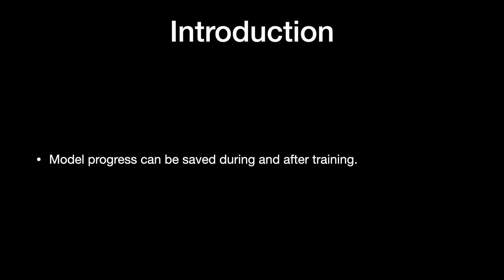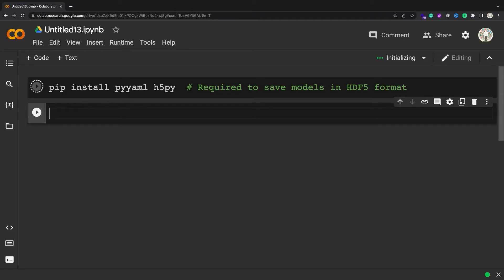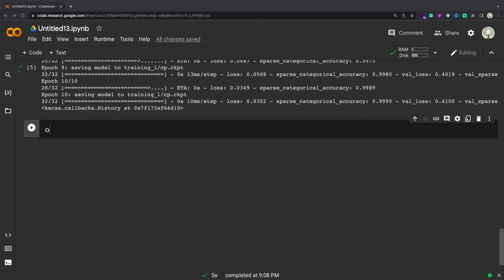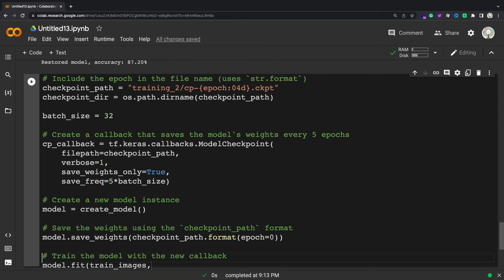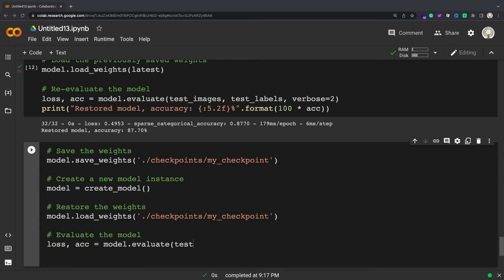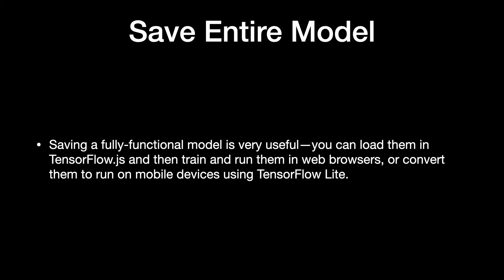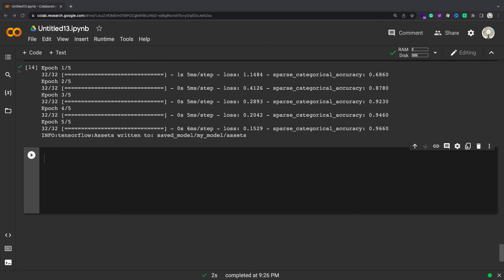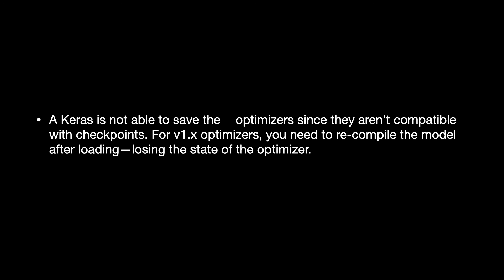How to save and load tensorflow models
Model progress can be saved during and after training. This means a model can resume where it left off and avoid long training times. Saving also means you can share your model and others can recreate your work. When publishing research models and techniques, most machine learning practitioners share:

1. code to create the model, and
2. the trained weights, or parameters, for the model

Sharing this data helps others understand how the model works and try it themselves with new data.

Read exclusive articles, book chapter and hundreds of source code, which you can use to put on your resume to make it shine.

All the explanation are published on medium for free, please follow me on medium.

All of the source is also published on substack.